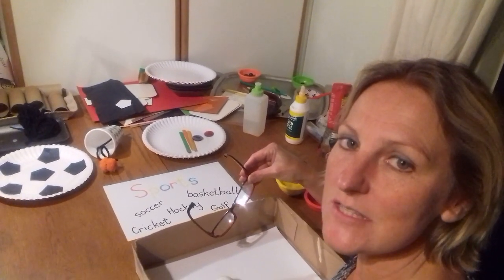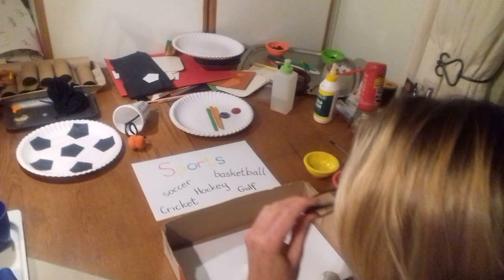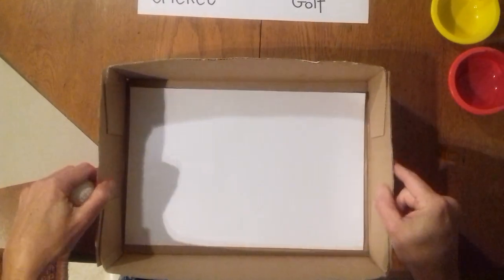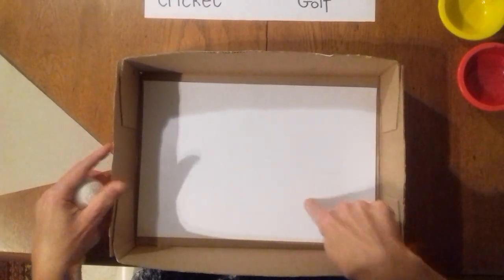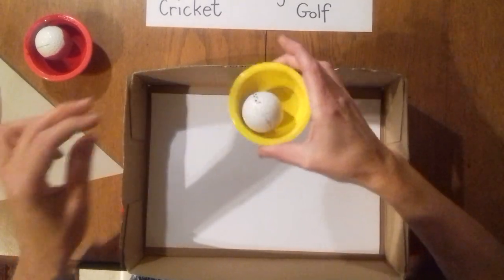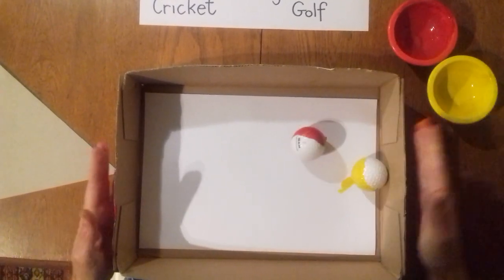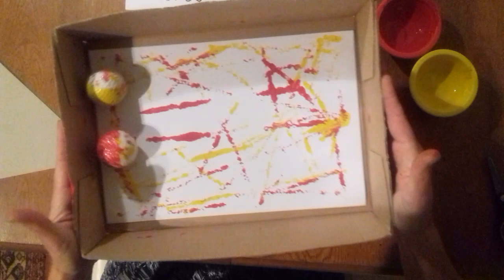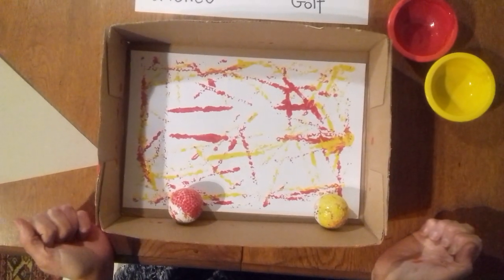Sports: Golf craft